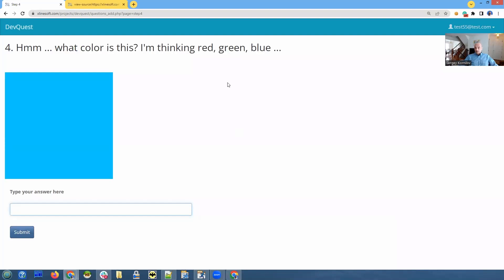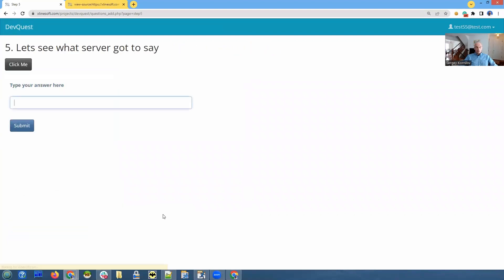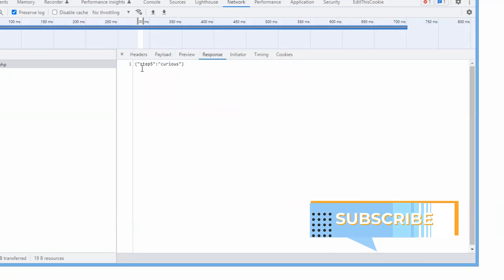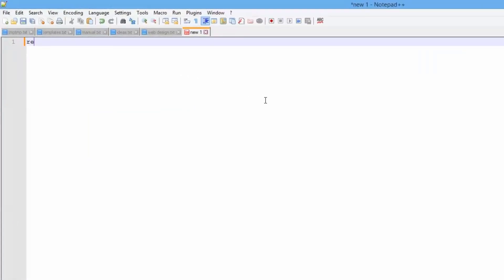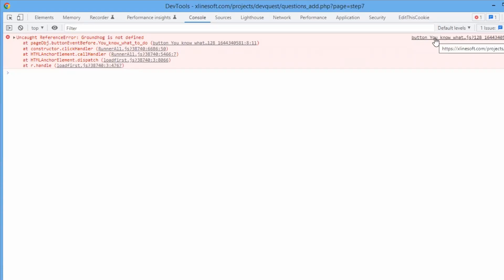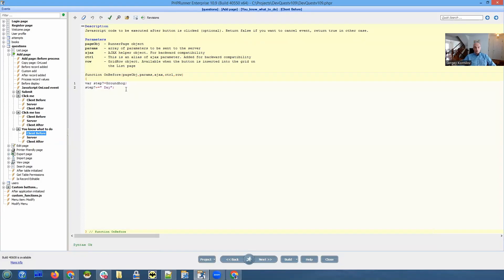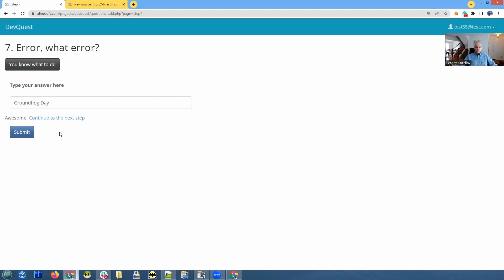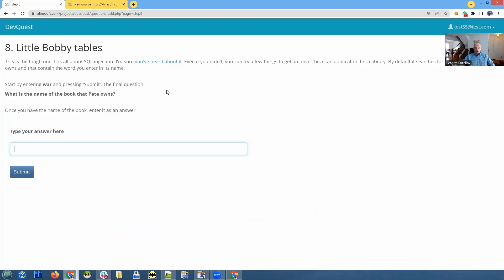Highlights of the first DEV CLUB meeting held on March 10, 2023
DEV CLUB Episode One

Using Chrome Developer tools to troubleshoot web applications.

- using the JavaScript console
- CSS/HTML inspection
- Network tab, AJAX requests
- understanding SQL injection